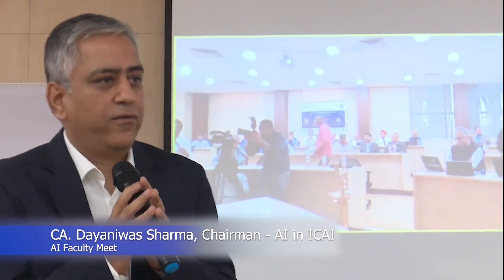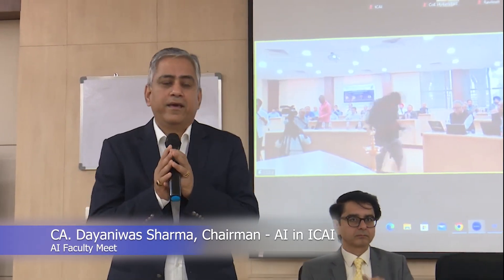AI Tools for Chartered Accountants | Ca. Manmeet Singh Mehta | AI in ICAI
Register for ICAI Innovation Summit 2024, for Early Bird Discount (Till 8 June 2024)

Revolutionize Your Accounting with AI Tools

Discover the cutting-edge AI tools that are reshaping the field of chartered accounting. This video delves into how artificial intelligence can streamline operations, enhance analytical precision, and transform financial reporting for accountants.

What You Will Learn:
Introduction to AI Tools: Overview of the latest AI technologies in the accounting sector.
Efficiency and Accuracy: How AI tools improve data handling and reduce errors.
Advanced Analytics: Explore AI-driven analytics for deeper financial insights and decision-making support.
Practical Applications: Real-world examples of AI tools in action within the accounting field.

Why This Video Is Essential:
We encourage viewers to engage with the content and share their thoughts or queries in the comments section.